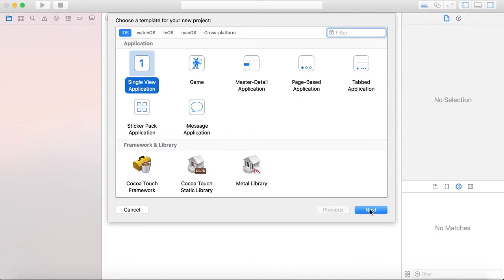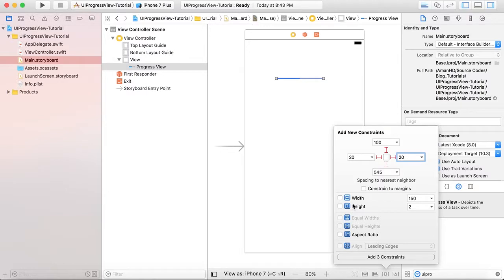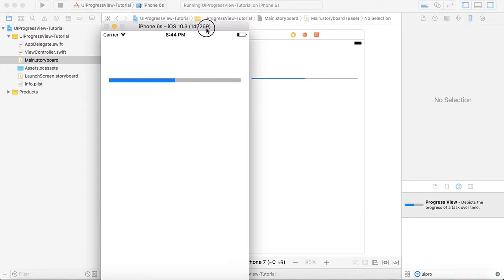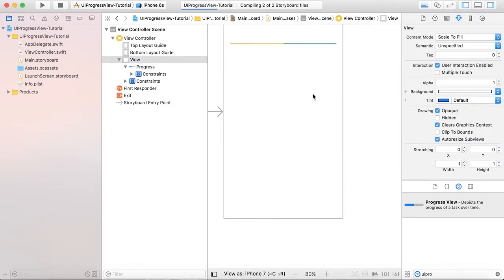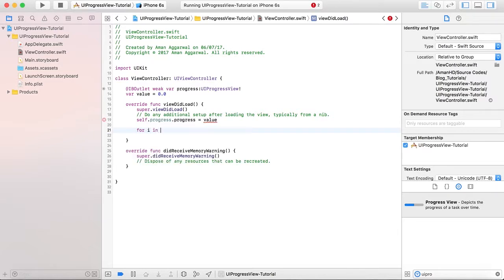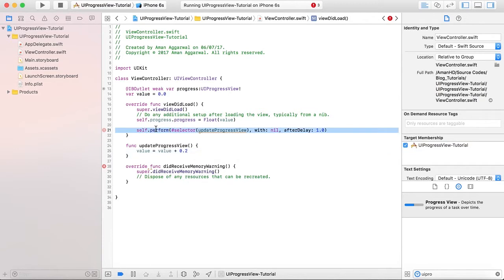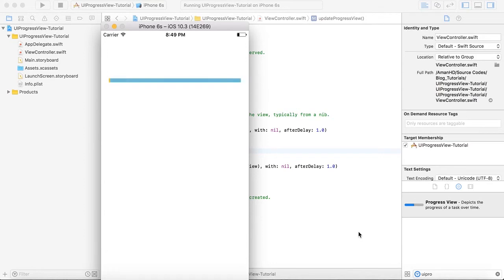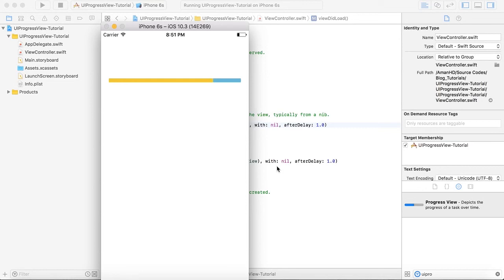How to create UIProgressView in swift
In this video we will learn how to create UIProgressView in swift or how to use UIProgressView to show download progress in iOS app development.

We will create UIProgressView in UIStoryBoard using auto layout. Gave it custom  progress color and look at the different properties or features offered by UIProgressView.